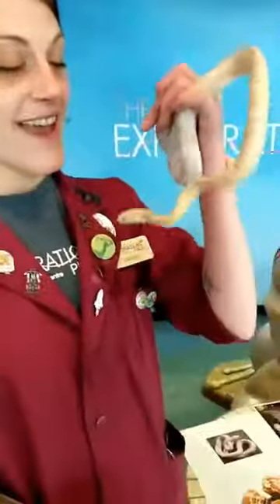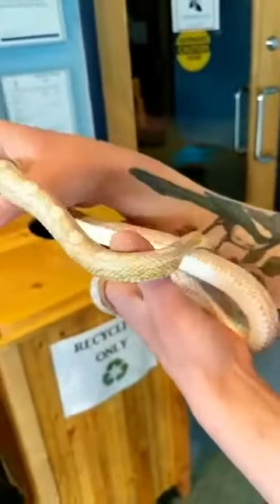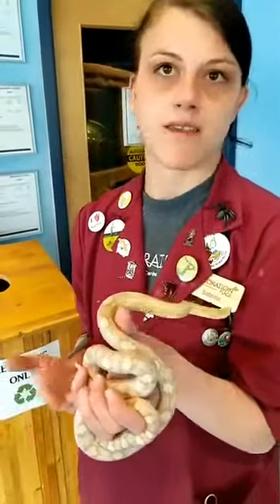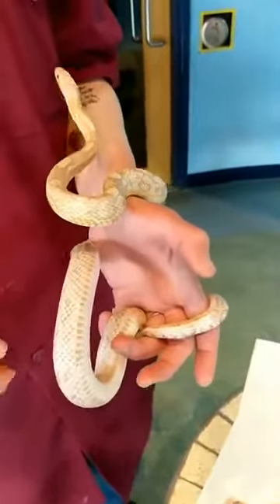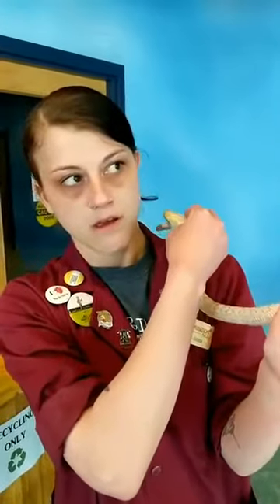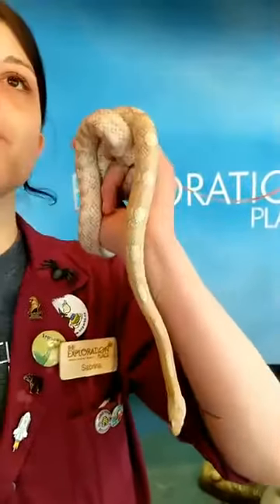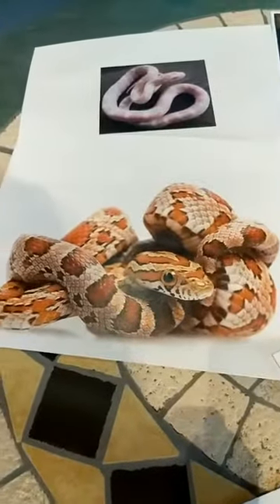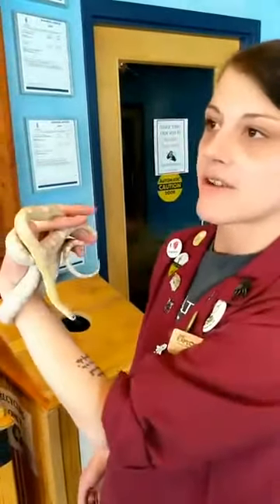Critter Convo - Corn Snake (Joey)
Join our Head Keeper, Sabrina, for an up-close visit with the animal ambassadors that are part of the team here at The Exploration Place Museum & Science Centre.  In this video meet our newest Animal Ambassador, a corn snake named Joey!  Joey joined our team at the end of April 2020.